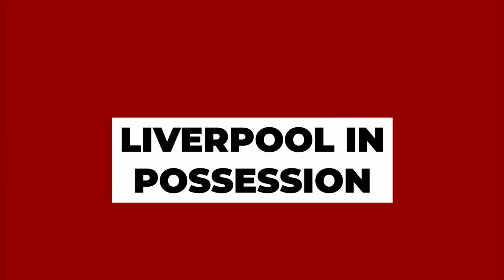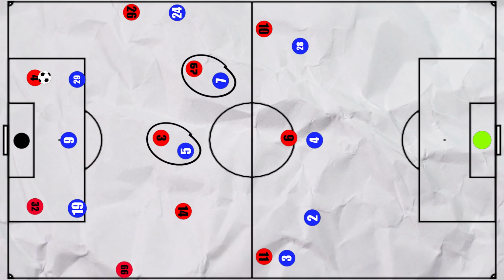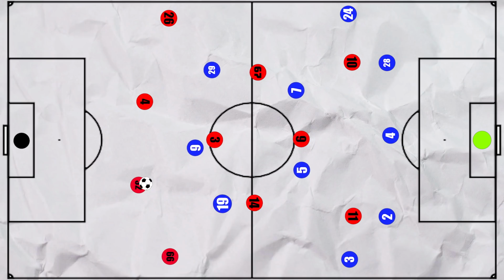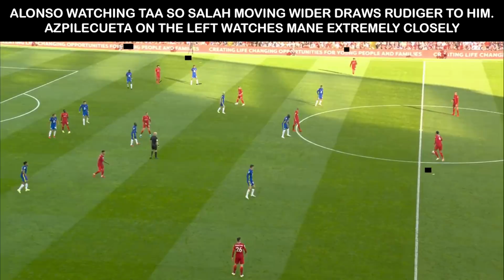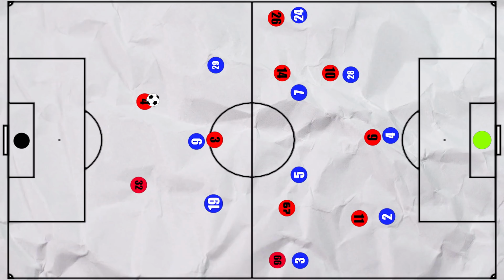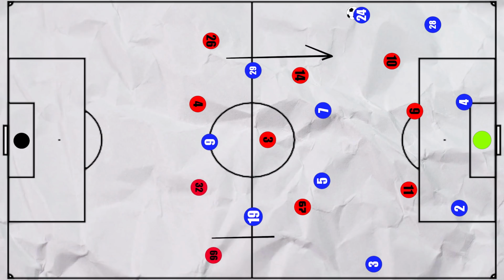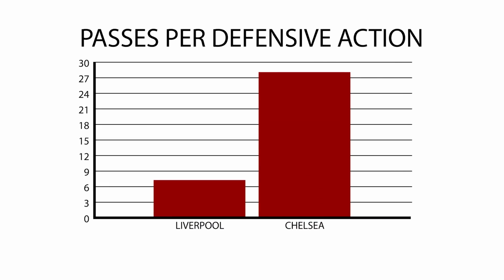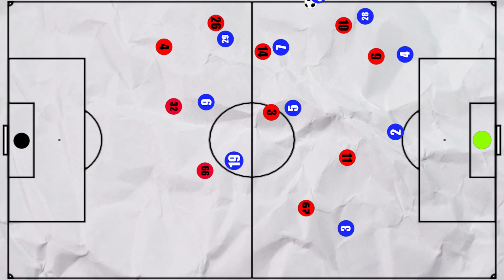Tactical Analysis: Liverpool 1-1 Chelsea | A Tight Tactical Encounter